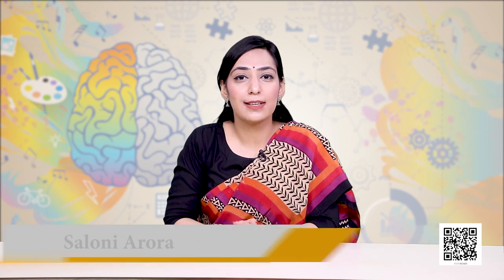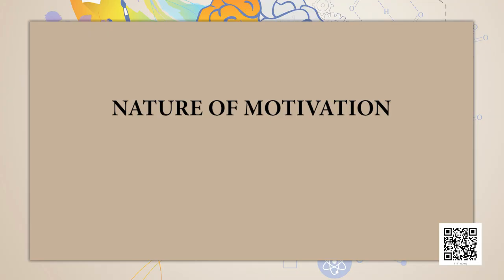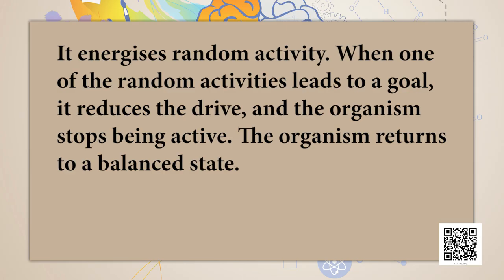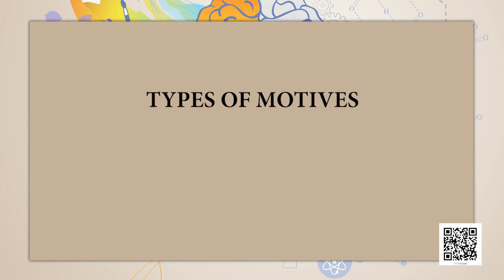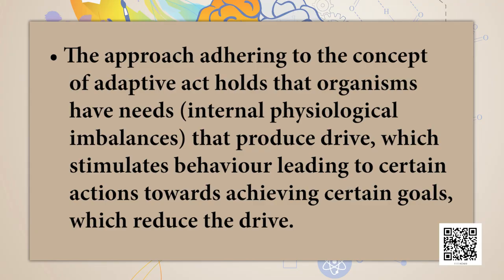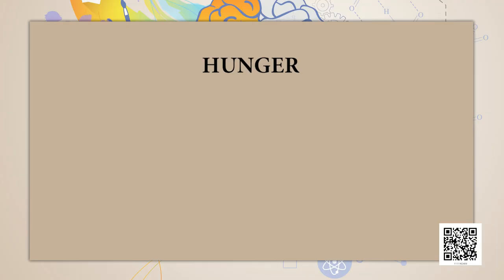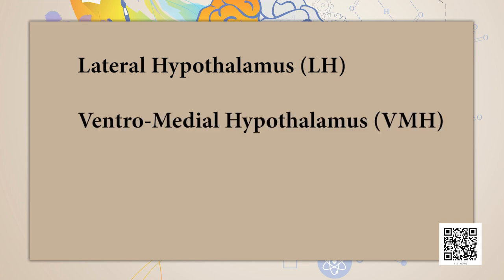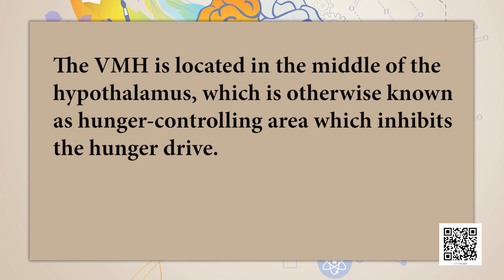Class 11. Psychology: Chapter 9. Motivation and Emotion (Episode 1)